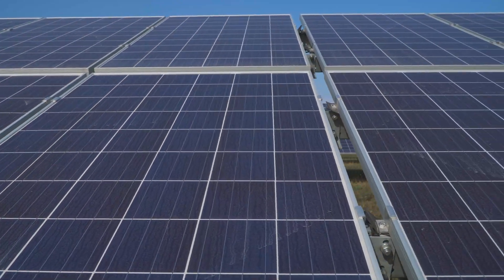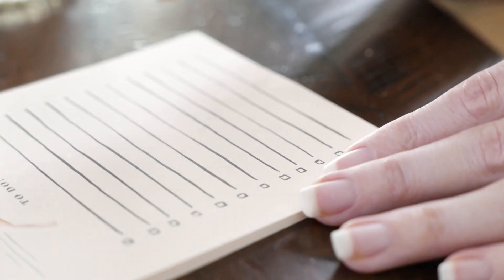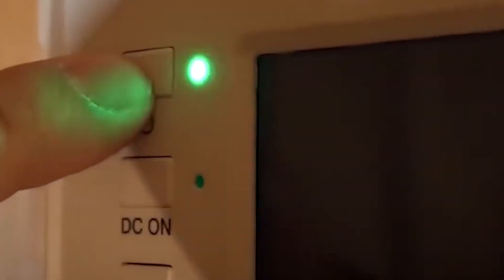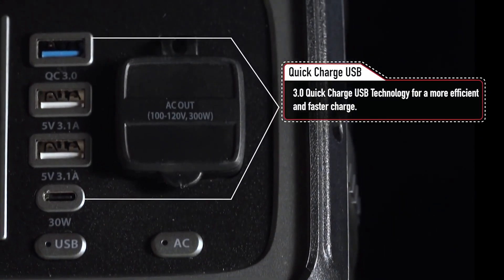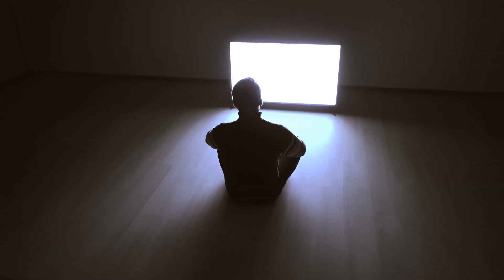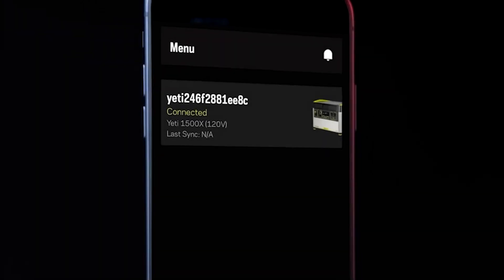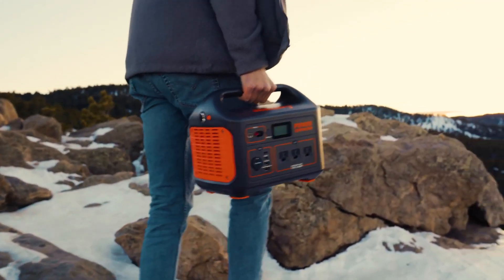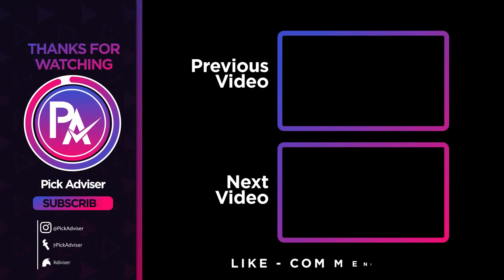Best Portable Solar Power Station 2022 - Best Solar Generators 2022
Best Portable Solar Power Station Shown in This Video:

5. ►MAXOAK BLUETTI EB150:
4. ►ROCKPALS 300W:
3. ►Westinghouse iGen600s:
2. ►Yeti 1500X:
1. ►Jackery Explorer 1000:

0:00​​ -  Introduction
1:53​​ - 5. MAXOAK BLUETTI EB150
3:11​​ - 4. ROCKPALS 300W
4:41​​ - 3. Westinghouse iGen600s
5:55​​ - 2. Yeti 1500X
7:14​​ - 1. Jackery Explorer 1000
8:18​​ - Conclusion

It's always a good idea to have a contingency plan in case the power goes out. Gas-powered generators can do the job, but they're noisy, emit noxious fumes, and need a secure location to store fuel. They will have an effect on climate change.

Solar generators use the sun's energy to generate electricity. They're eco-friendly, easy to use, and don't rely on fossil fuels.

Choosing the Best Portable Solar Power Station will save your life as well as provide comfort during power outages.
So, here's what we know about the Best Portable Solar Power Station 2022.